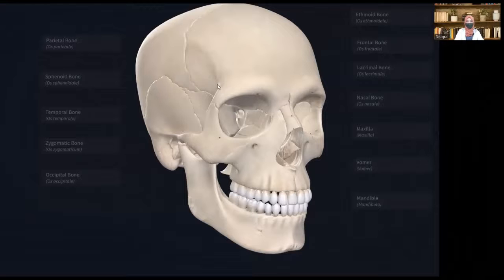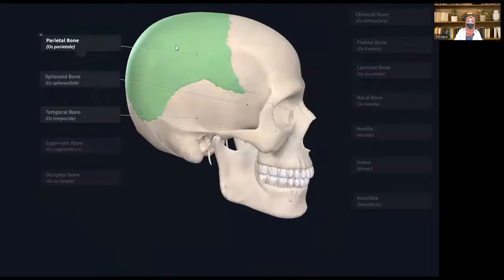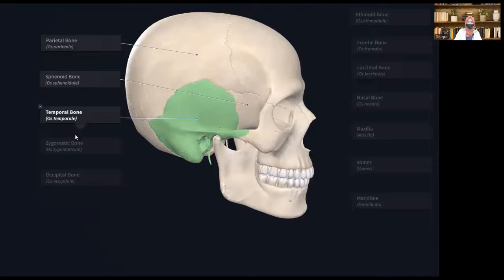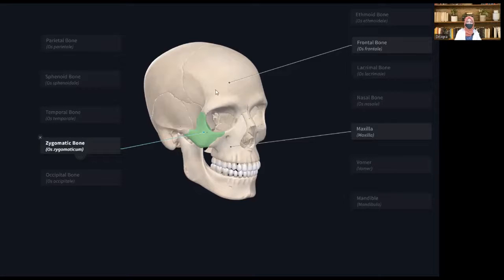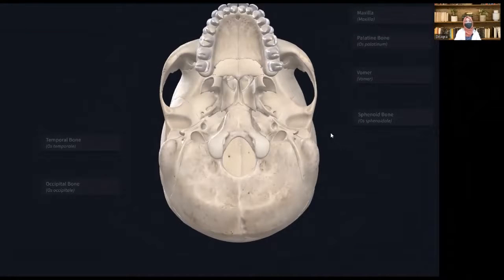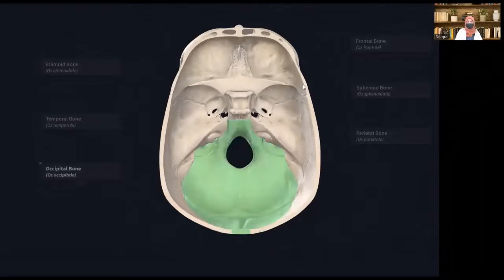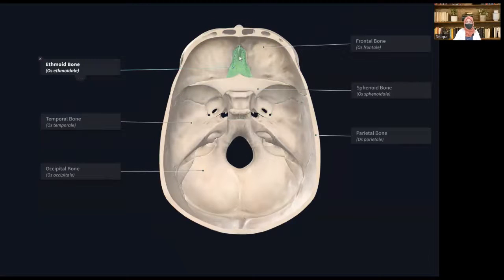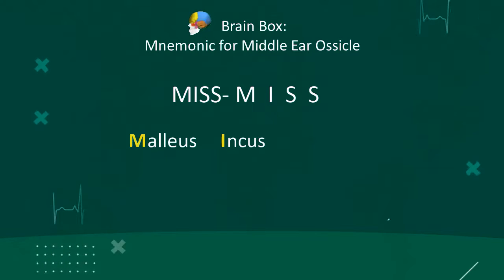Skull Anatomy with mnemonics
Skull Bones Explained in 3D model, Brain Box including Ethmoid, Frontal, Occipital, Parietal, Sphenoid, temporal. Middle ear Ossicle Malleus, Incus, Stapes. Viscerocranium  bones such as Maxillary, Zygomatic, Lacrimal, Nasal, inferior nasal concha, Palatine and Mandible  are explained along with their blood supply mechanism